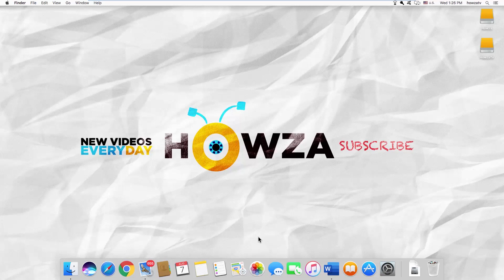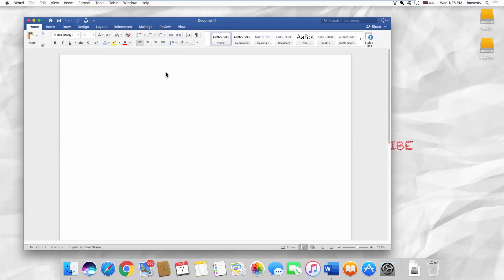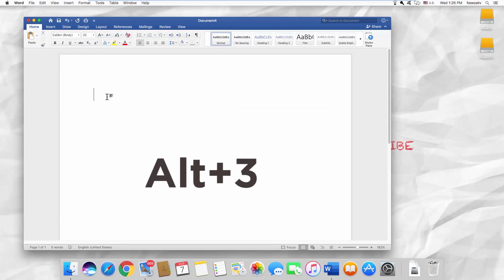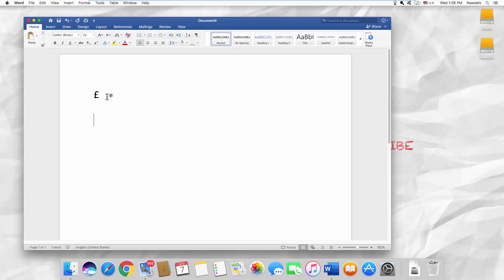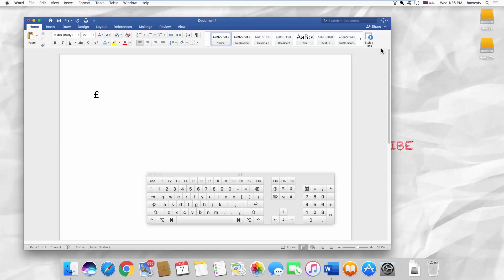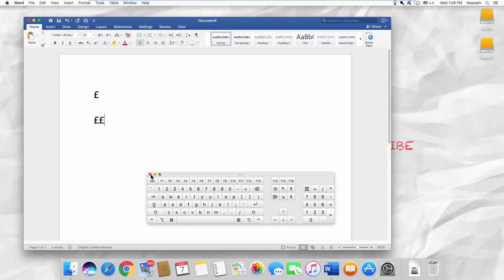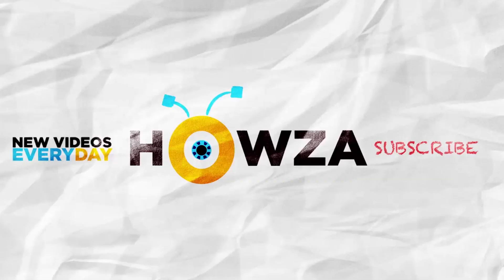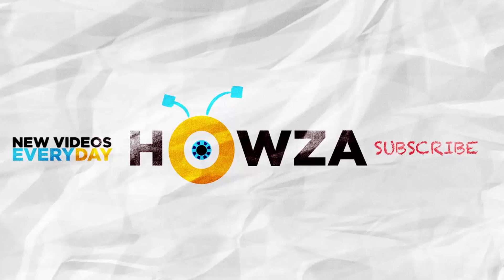How to Type Pound Symbol on macOS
In today's tutorial, you will learn how to type pound symbol on macOS.
We will show you how to type a pound symbol in Microsoft Word document.
The first option is to use key shortcuts. Simply press Alt+3 on your keyboard. The pound symbol will appear.
One more option is to use the on-screen keyboard. Click on the language icon at the top right corner of the menu bar. Select ‘Show keyboard viewer from the list’. Press command on your keyboard and you will see the pound symbol appear on your on-screen keyboard. Click on it to type the symbol into your document.